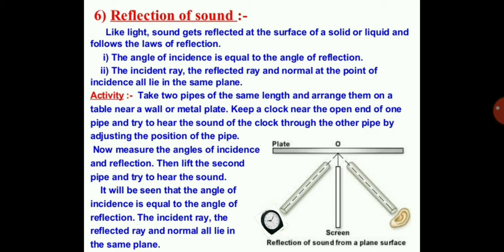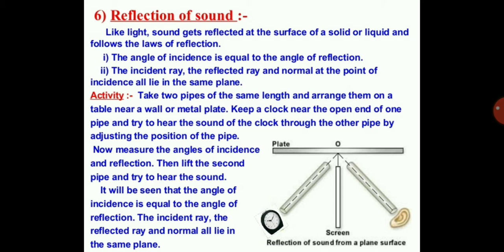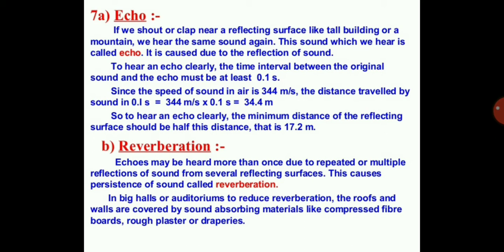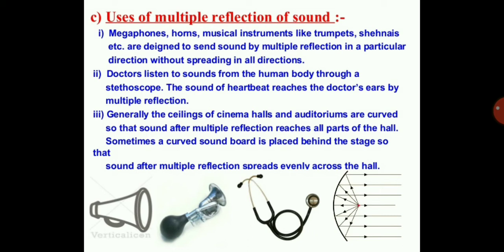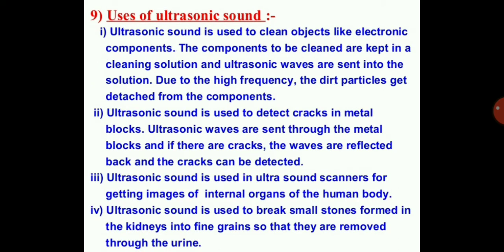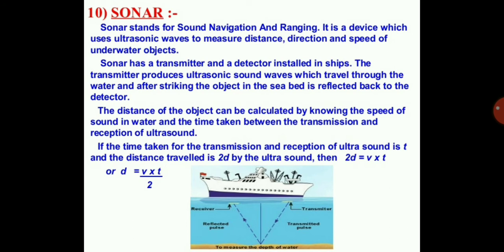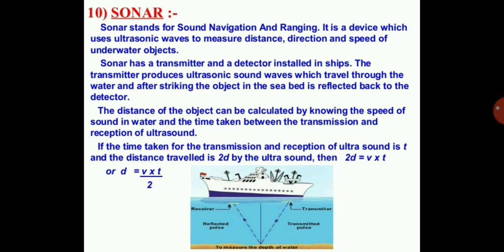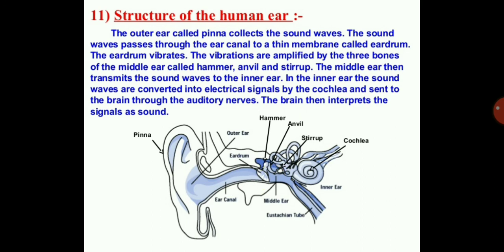Grade 9 l Science l Chapter 12l Video 3 l